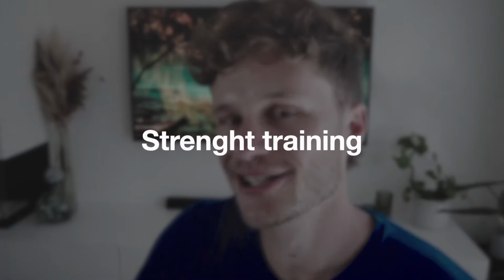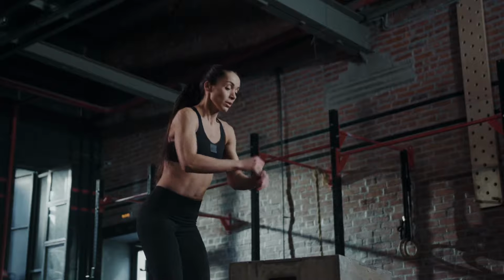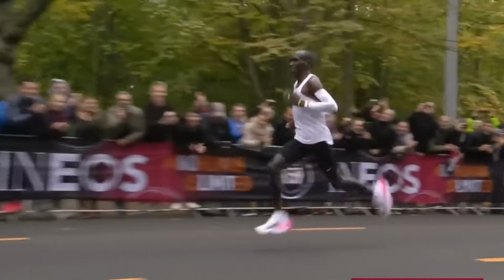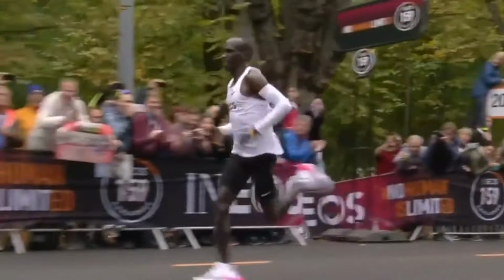Marginal Gains For Runners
🌟 Dive into the world of marginal gains and discover how small tweaks can lead to big results! From training tips to recovery hacks, learn how to unleash your full running potential. 🚀 Lace up and join us on the journey to greatness! runningtips MarginalGains 🏅